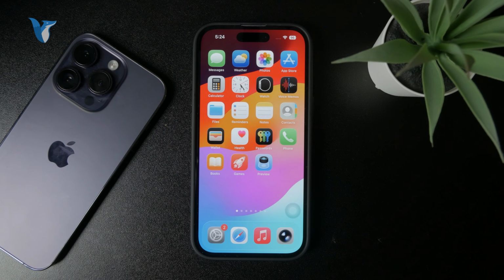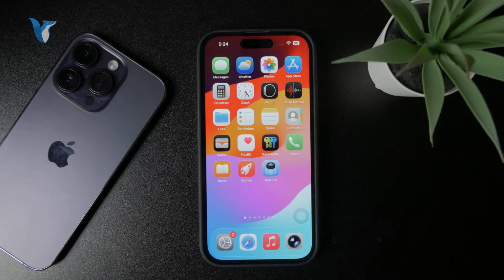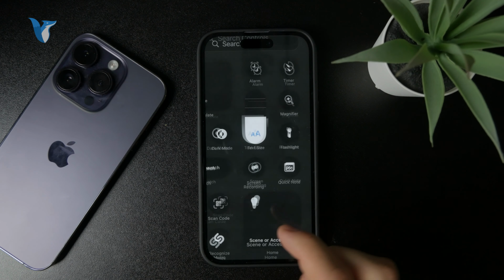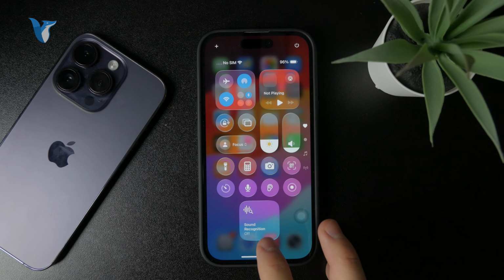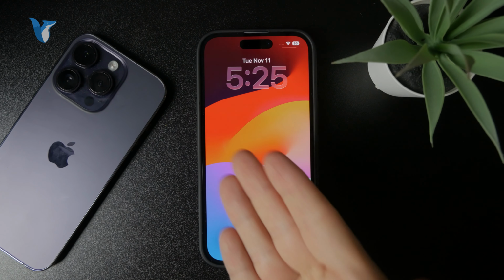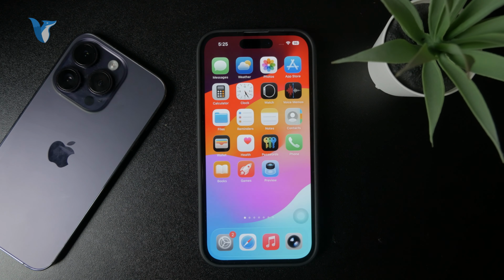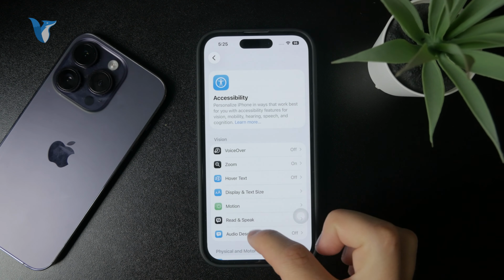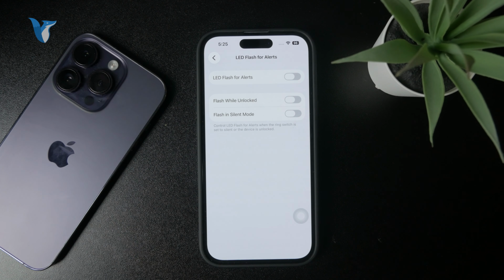How to Switch Off the Torch Light on iPhone (tutorial)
Accidentally turned on the flashlight on your iPhone? In this video, I’ll show you how to quickly switch off the torch light using Control Center or the Lock Screen.